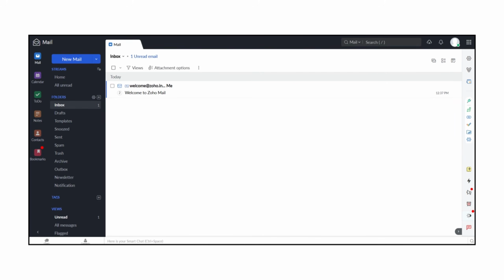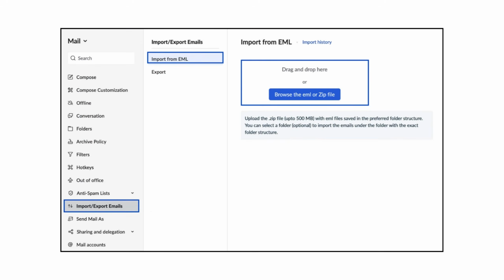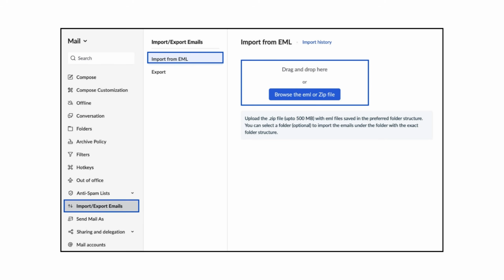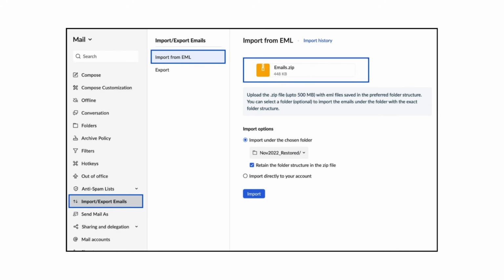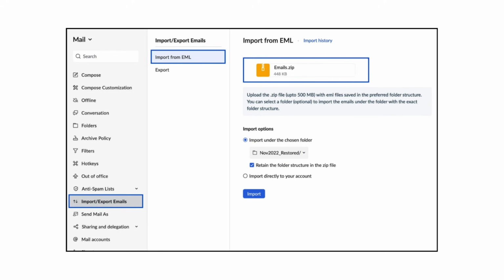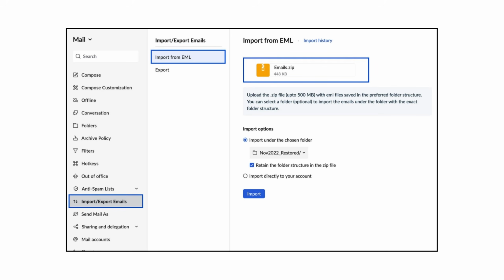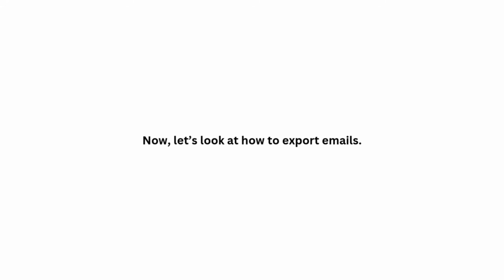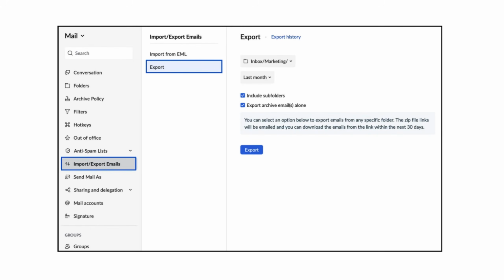How to Import & Export Emails in Zoho Mail | Backup & Migrate Emails Easily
Need to move or back up your emails? Learn how to import and export emails in Zoho Mail with this step-by-step tutorial. Whether you're migrating from Gmail, Outlook, or another email service, or creating a secure backup, Zoho Mail makes email migration simple and reliable.

This guide is perfect for individuals, businesses, and IT administrators managing email data.

🚀 In this video you'll learn:

How to import emails into Zoho Mail
Export emails for backup or migration
Migrate emails from Gmail, Outlook, and other email providers
Preserve folders and email data
Best practices for email backup and migration
Avoid common email import/export issues

💡 Importing and exporting emails helps you securely migrate mailboxes, maintain backups, and protect your important business and personal communications.